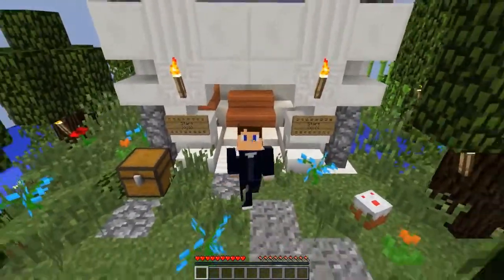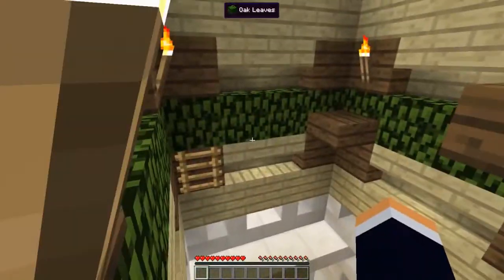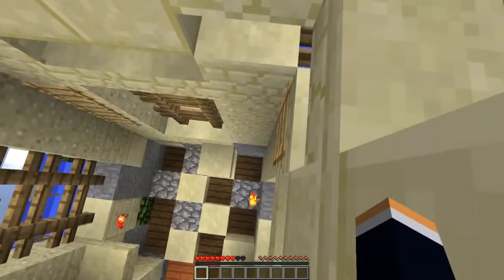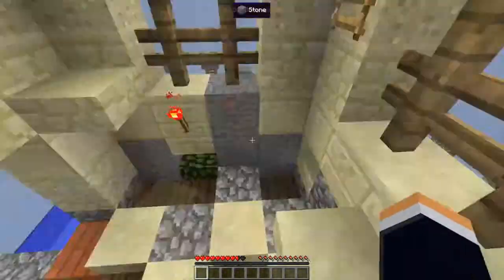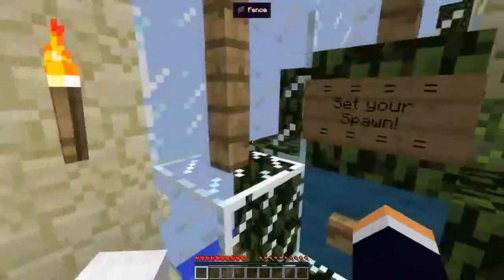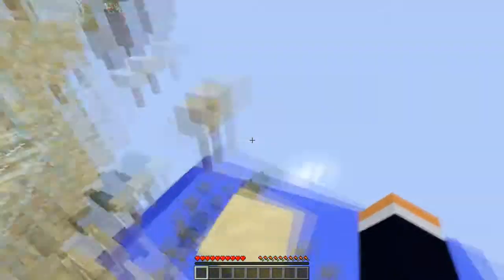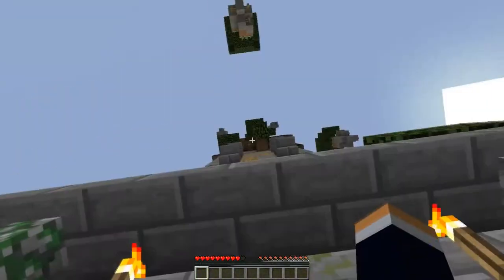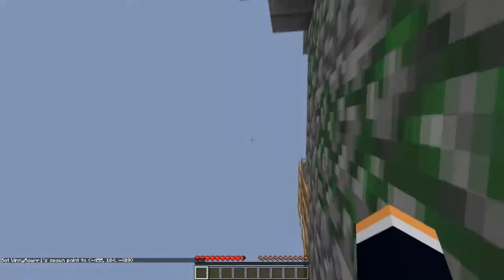Minecraft - Stick Tower - Parkour Episode 3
DO WE GET THE 10 STICKS? I DON'T KNOW.